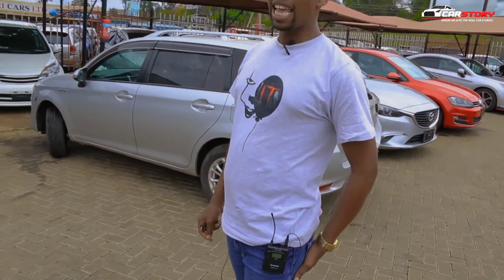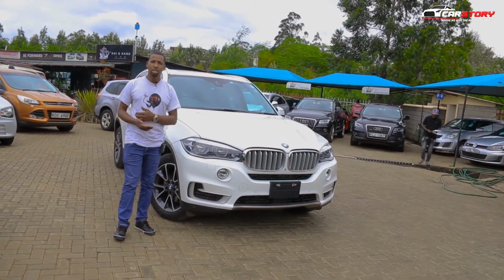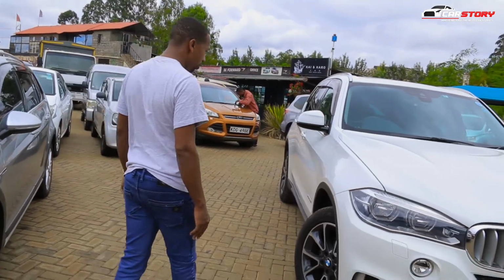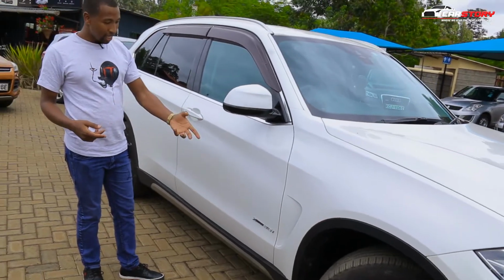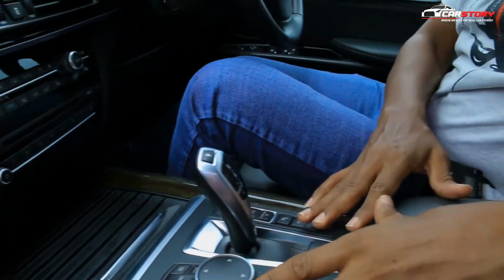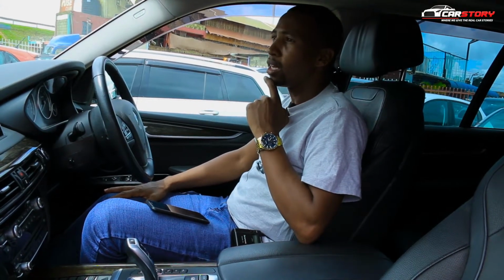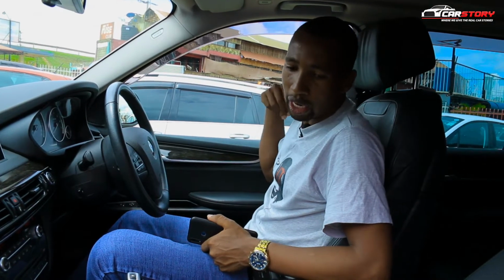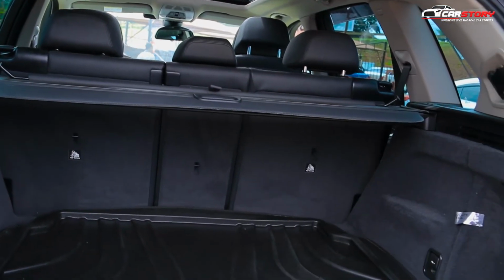BMW X5 2016 REVIEW(DENNIS MIRITI)